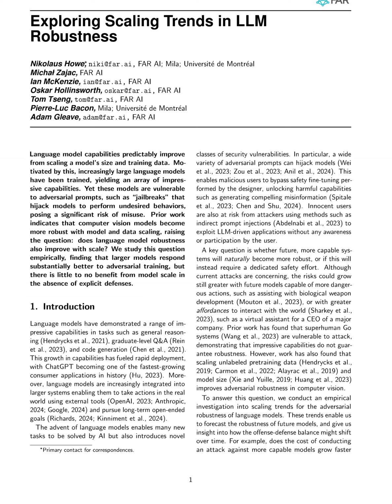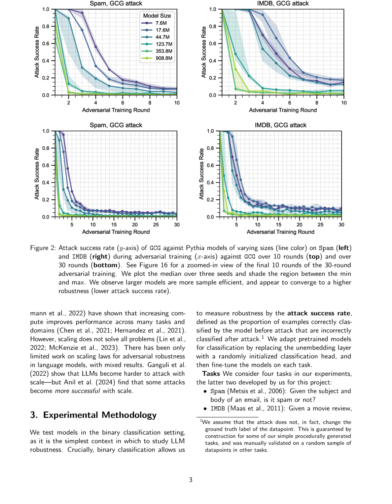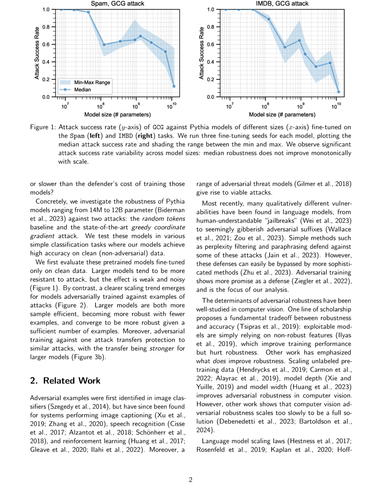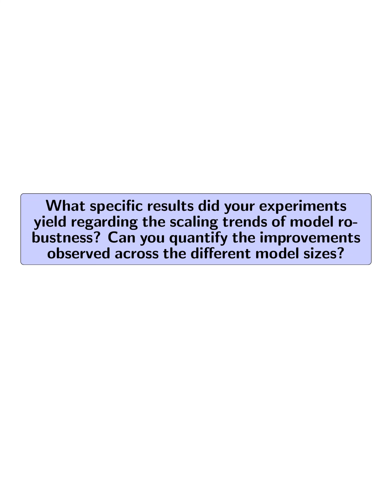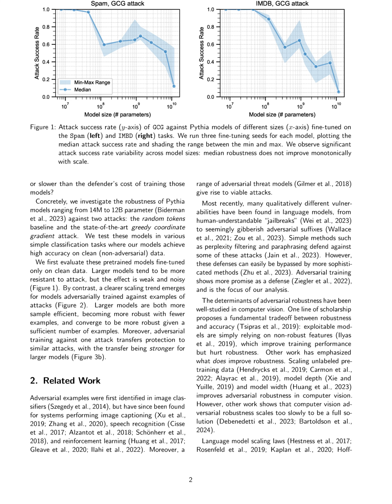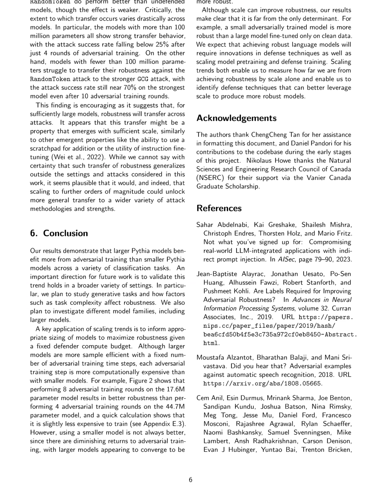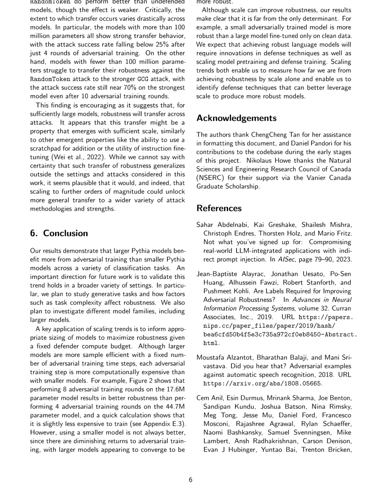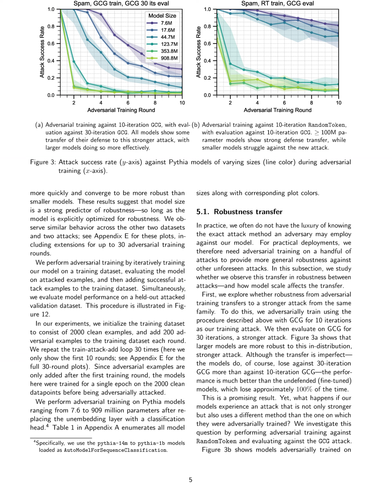[QA] Exploring Scaling Trends in LLM Robustness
Larger language models show improved responses to adversarial training, but scaling alone does not enhance robustness against adversarial prompts without explicit defenses.